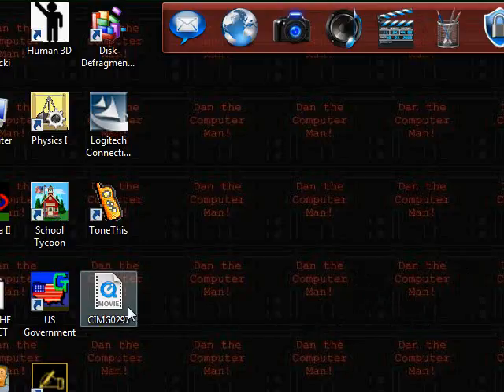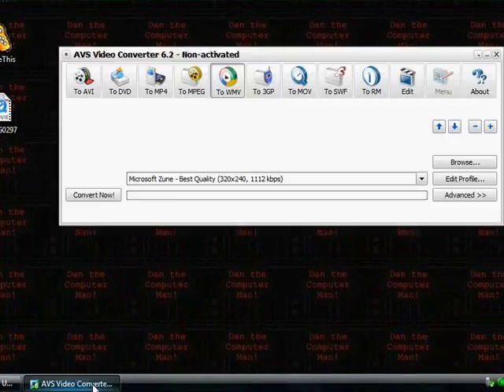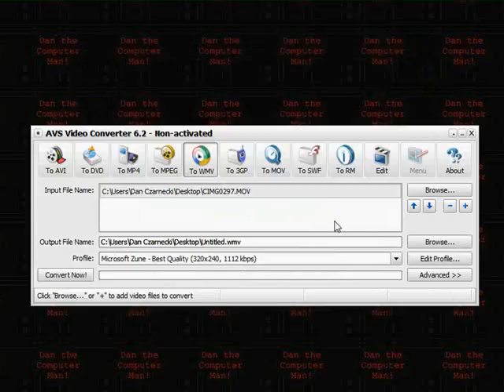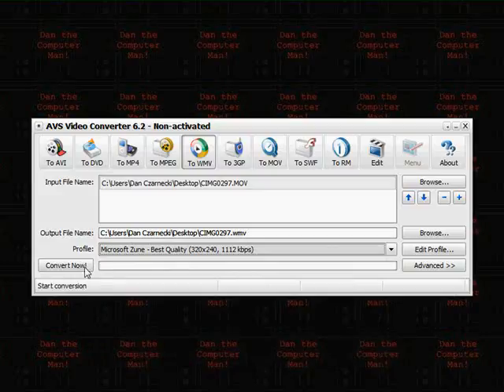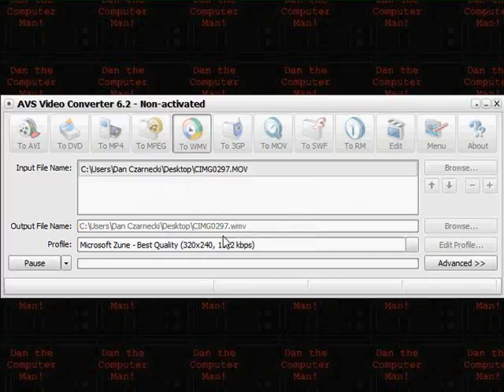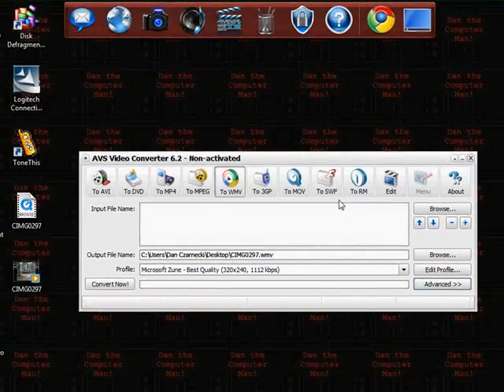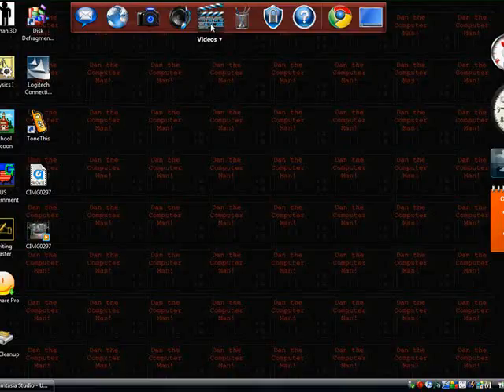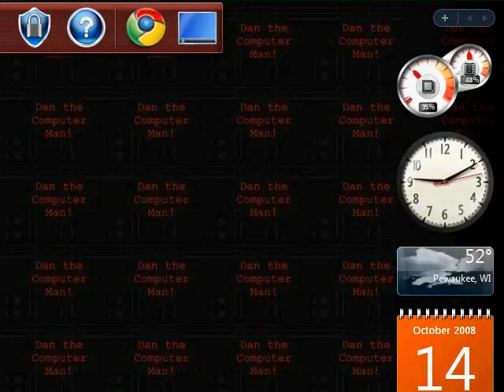Dan the Computer Man Episode 26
Dan the Computer Man Episode 26 - How to Convert a Video to use it in Windows Movie Maker or other Movie Editors

Links:
AVS Video Converter 6: